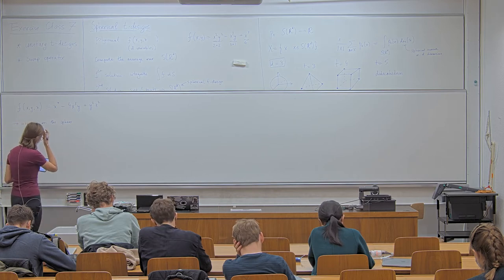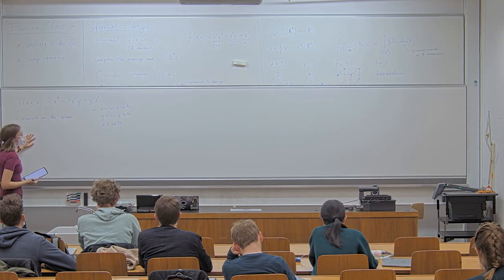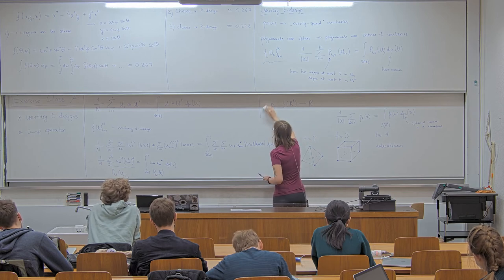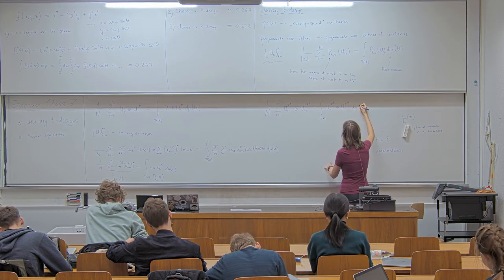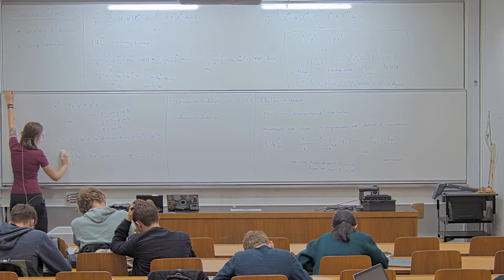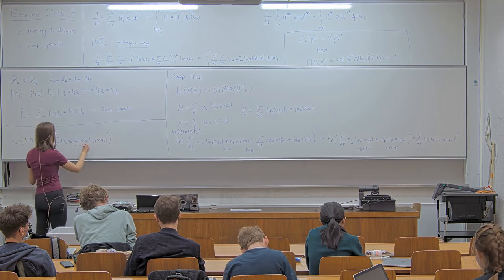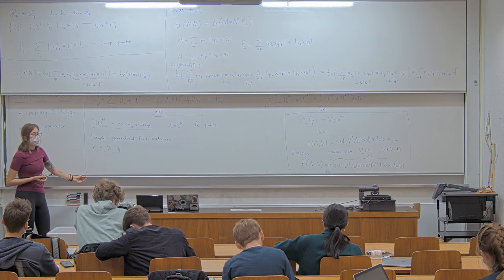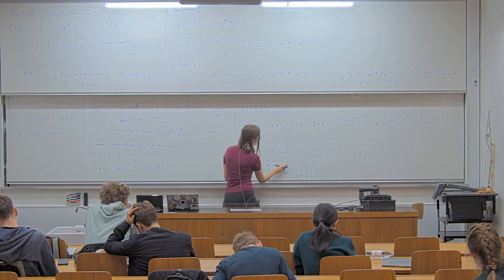Tutorial on T-designs | T07 Advanced Topics in Quantum Information Theory 2022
Tutorial 07 - 6th April 2022

Contents of this tutorial:
- T-designs
- Probabilistic construction of an epsilon-packing set
- Swap operator

Lecturers: Marco Tomamichel
Teaching assistant: Nuriya Nurgalieva
ETH Zurich